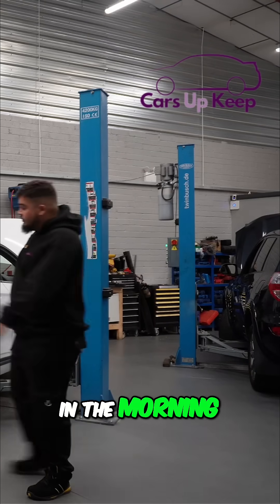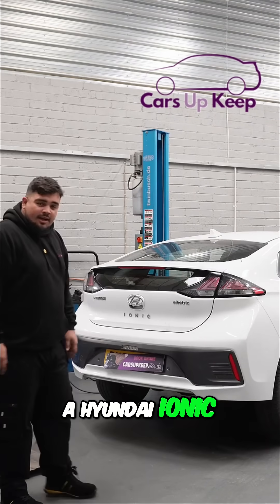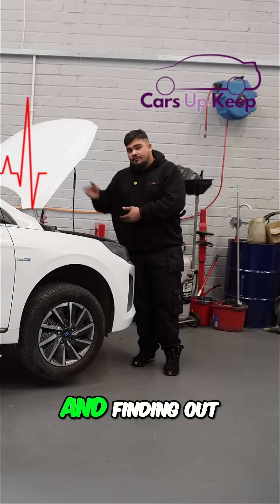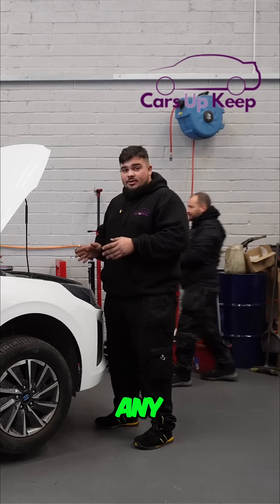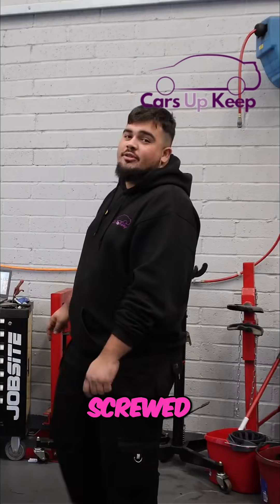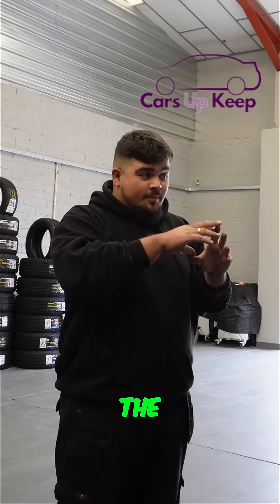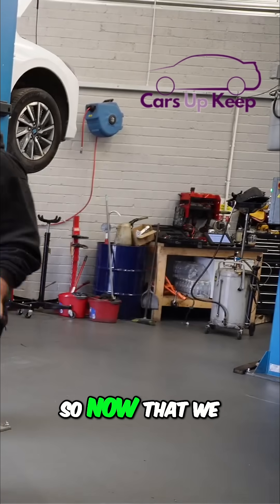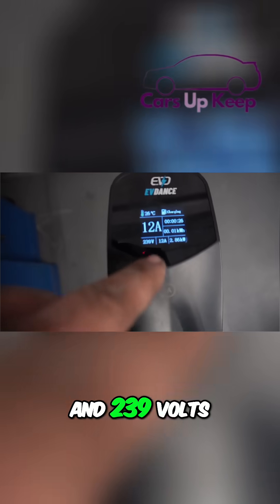Hyundai EV Won't Charge! Quick Fix & Repair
An EV won't charge overnight? It could be a battery management system (BMS) failure. Watch how this expert troubleshoots and fixes a Hyundai Ionic Electric that refuses to charge. Problem found and charging!